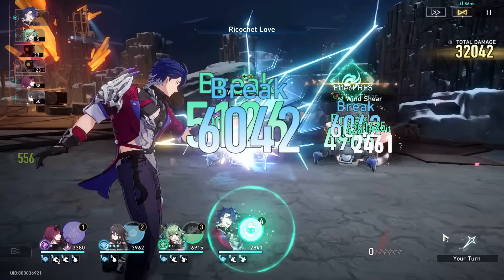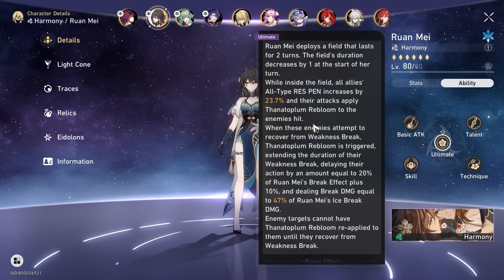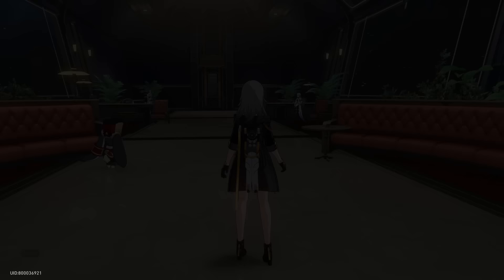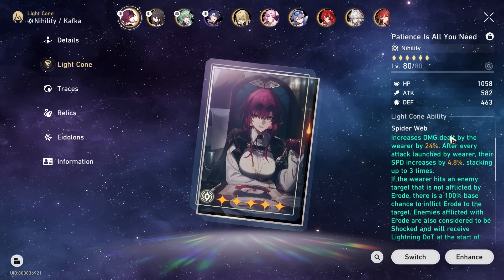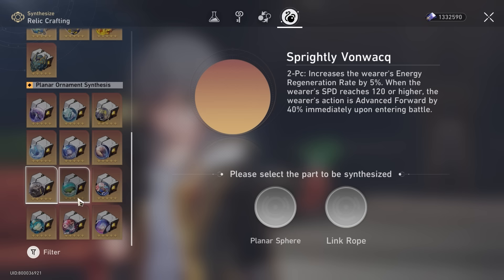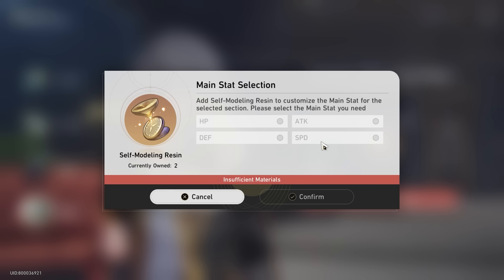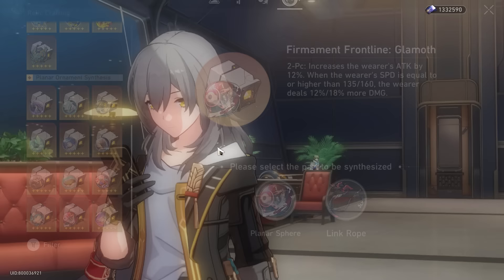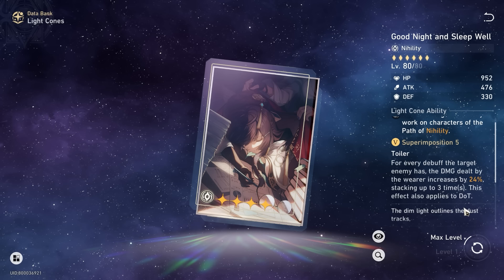UPDATED Kafka Build Guide | DOT Kafka - Lightcones, Relics, Team Comps | Honkai Star Rail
Cheers, EODGamer.

Stuff I Use (Affliate Links)
1. VPN for IP Security 🌏

2. TransferWise - Multi Currency Wallet i use for low FX conversion cost 🌏